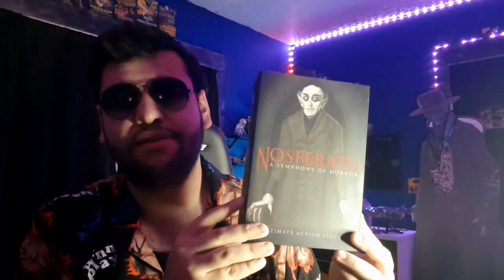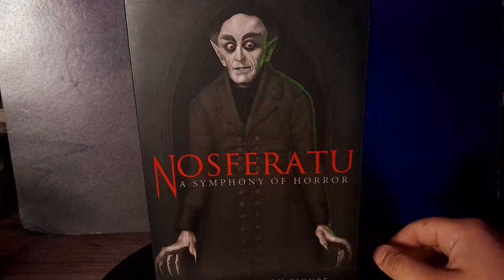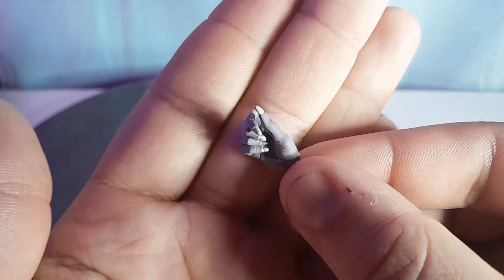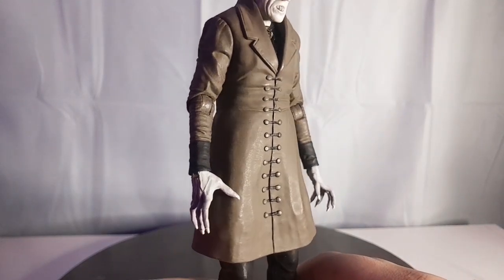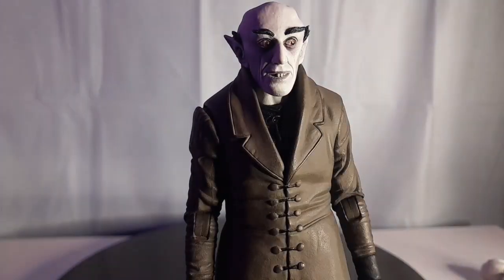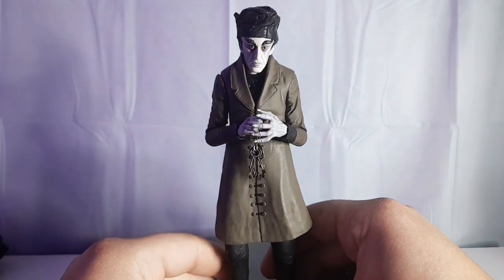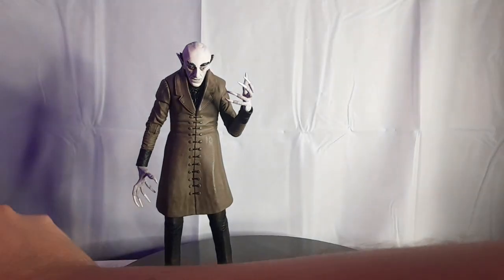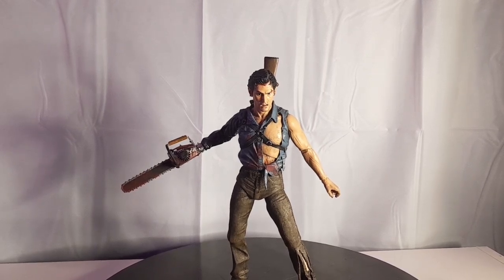Neca Nosferatu Count Orlok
Based on Nosferatu 1922

Toy brand @neca